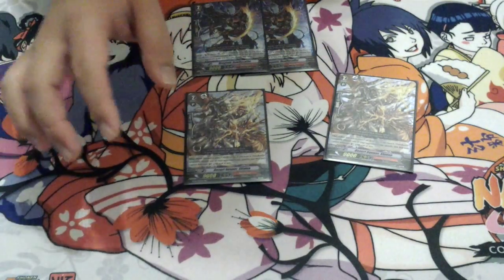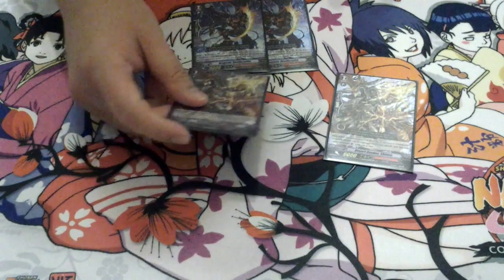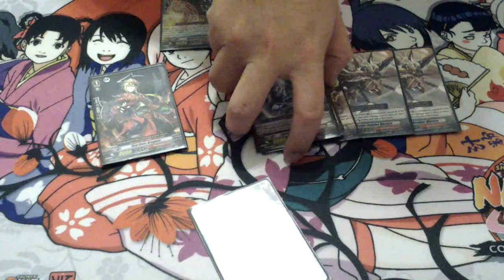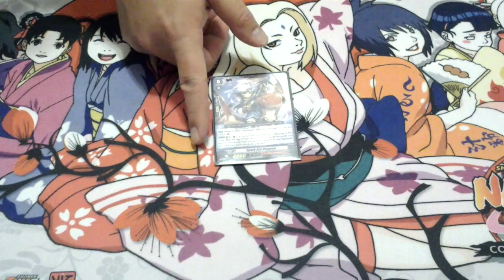Cardfight!! Vanguad Top 4 Dragonic Kaiser Vermillion Narukami Deck Profile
This is my Narukami I played during the weekend and got Top 4 with it. Its a very good deck and if dragons are your thing ... this is a tough deck to pass up.